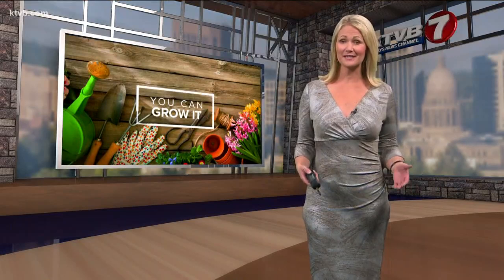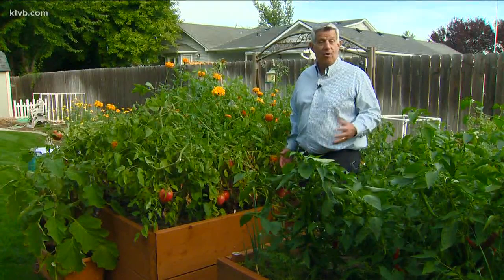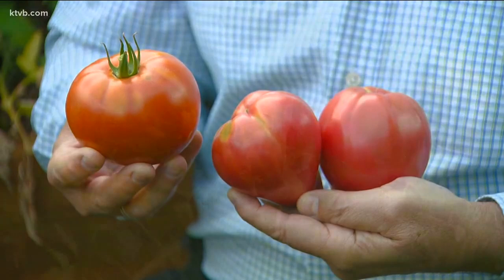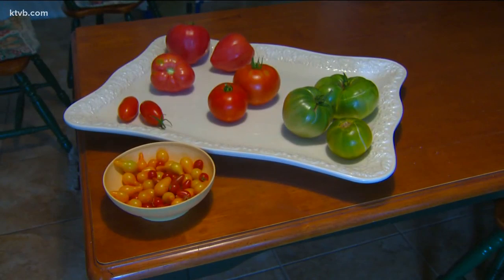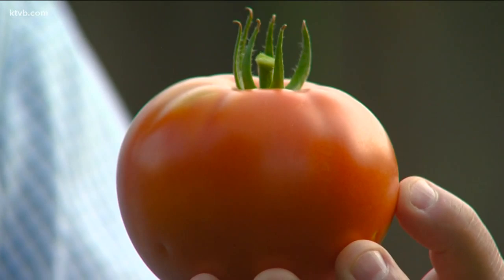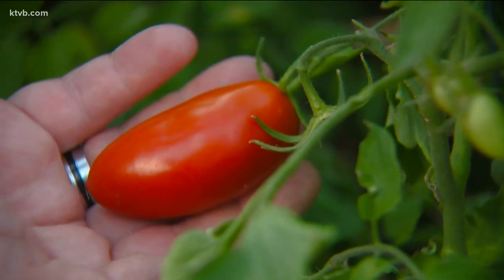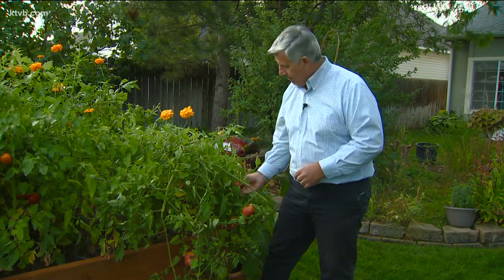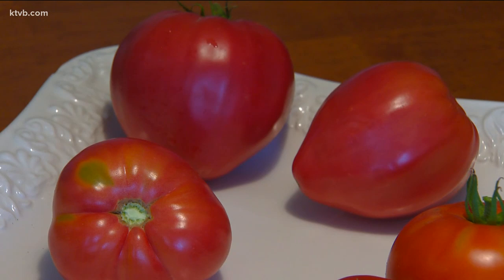You Can Grow It: Jim's favorite varieties of tomatoes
Garden master Jim Duthie grew 19 different kinds of tomatoes in his garden.